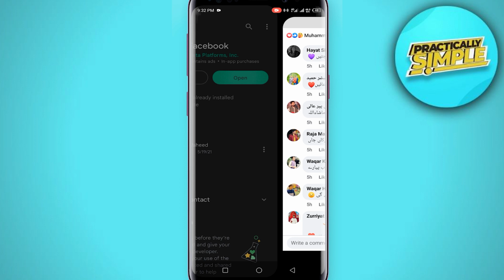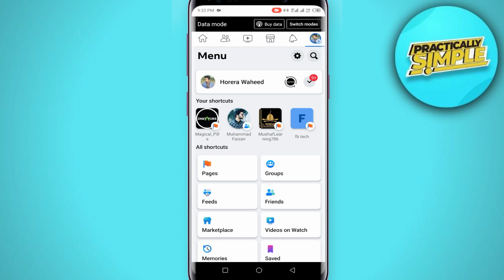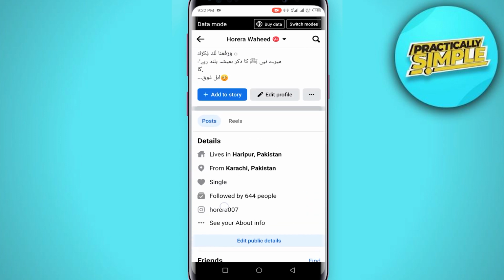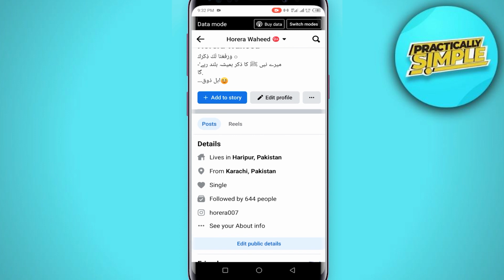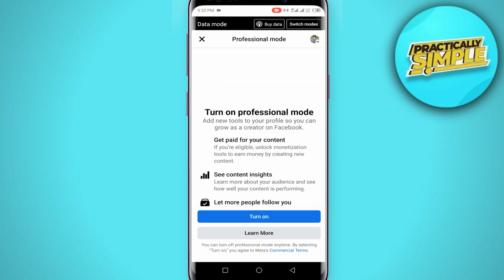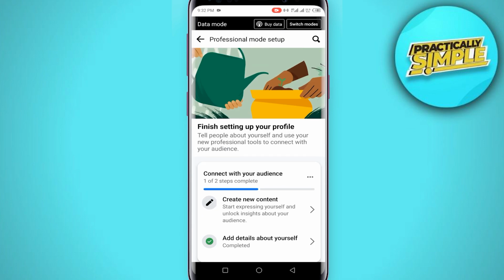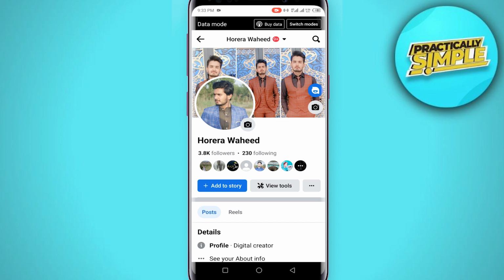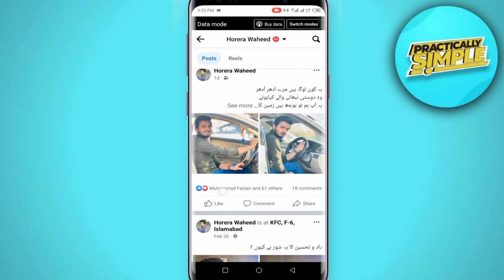How to Convert Facebook Profile to Page 2023 - Convert Facebook Account to Page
If you want to Find How o Convert Facebook Profile to Page  but don't know how to do it, then this tutorial is for you!

In this tutorial, I'm going to show youHow to Convert Facebook Profile to Page.